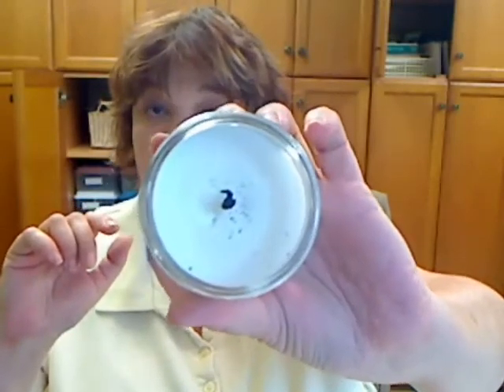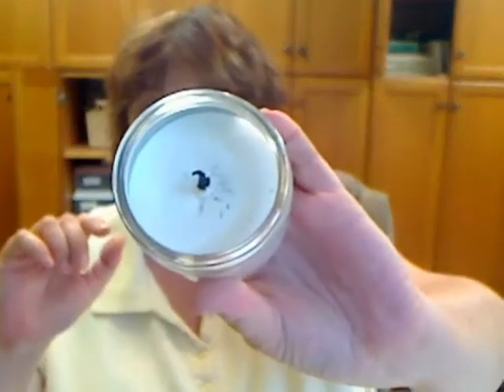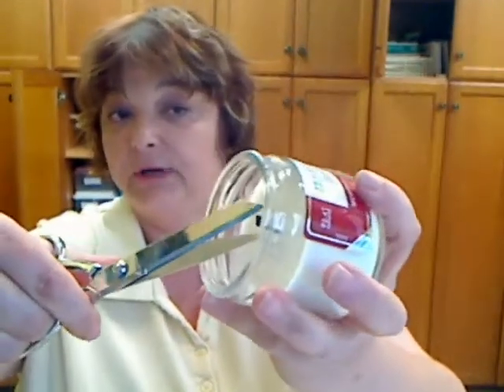Mar29 Candle Tip for Your Candle Wick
Free crafts ideas for candle making! Watch the video to hear Maria's tip.